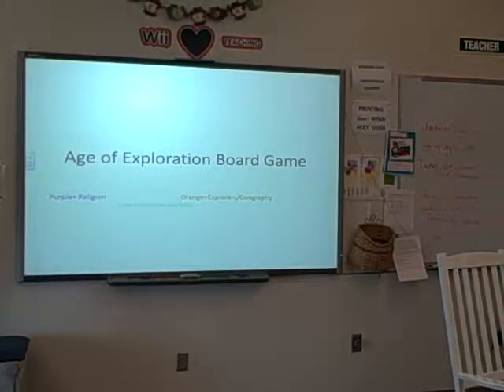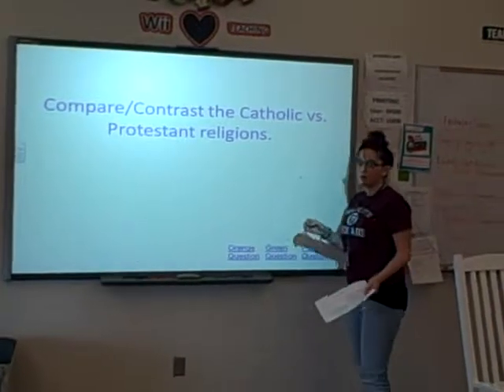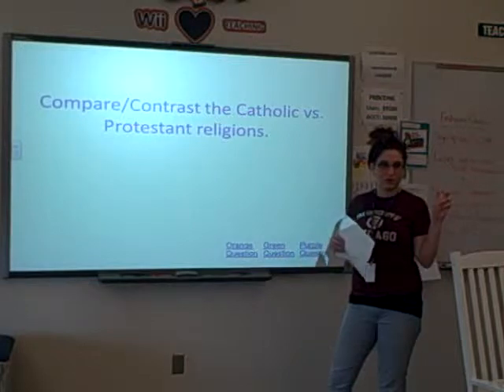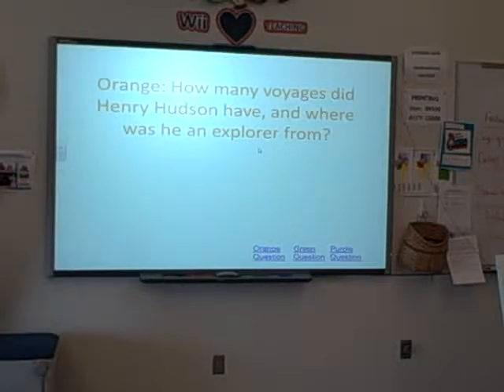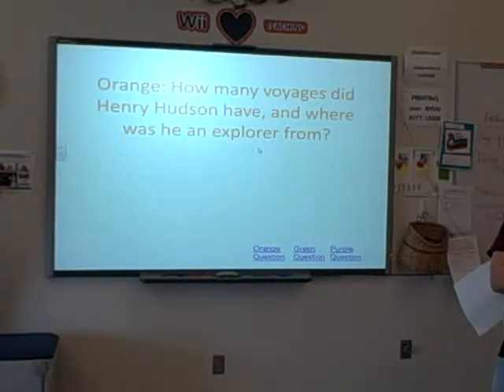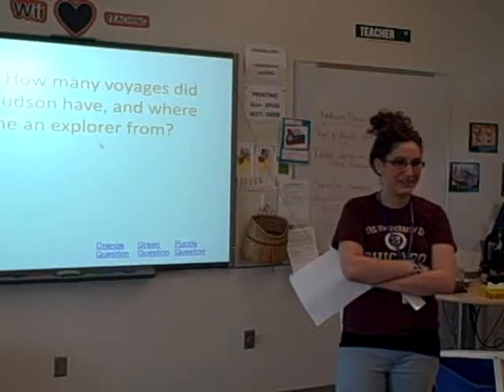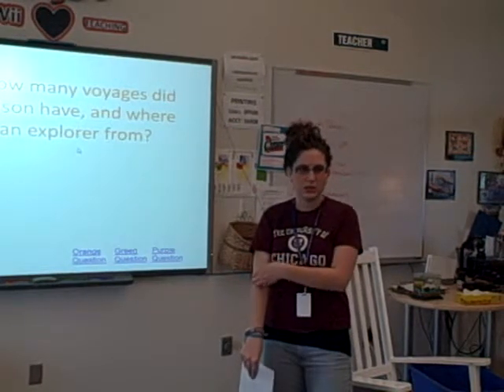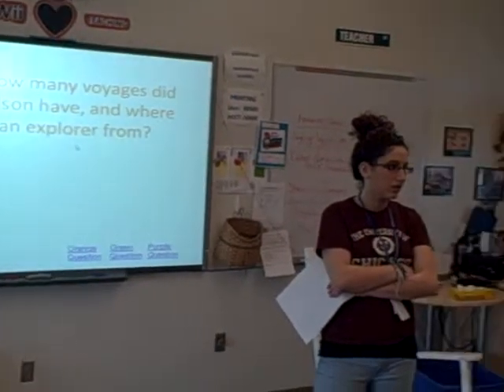Age of Exploration Lesson Plan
In this lesson, the AP Euro classroom was preparing for their Age of Exploration test. It included the explorers, their route, and what they discovered. This game is based off a mix of trivial pursuit and cranium. Each student is in a group and each group represents their own explorer. In the end, whoever reaches their discovery first wins.